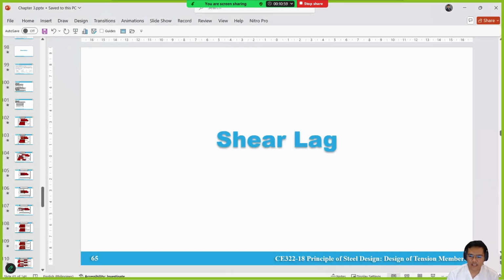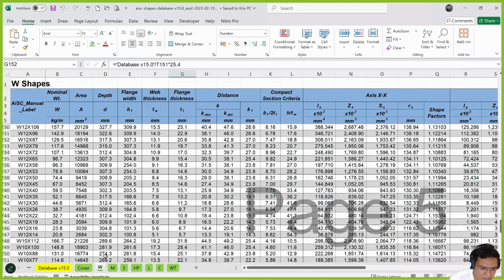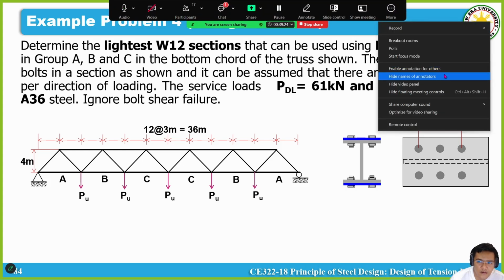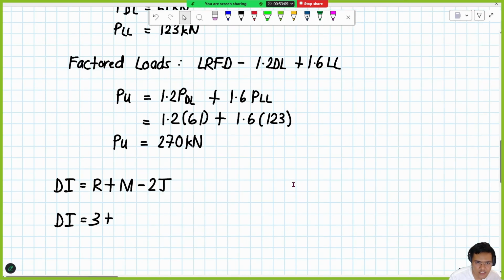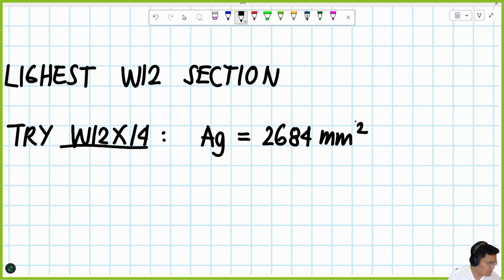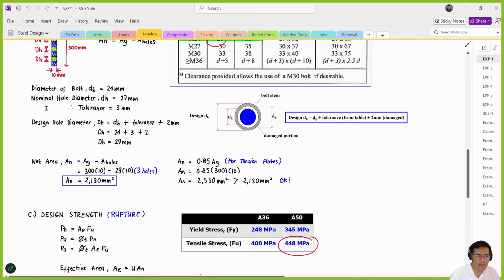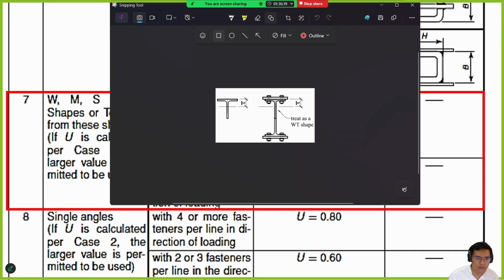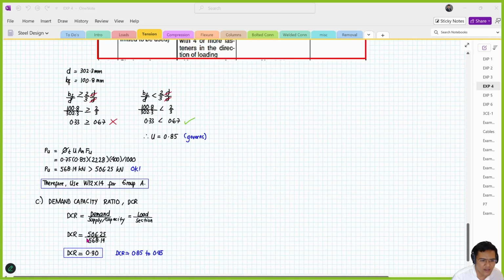Steel Design ǀ NSCP 2015 ǀ Tension Members Part 5: Shear Lag